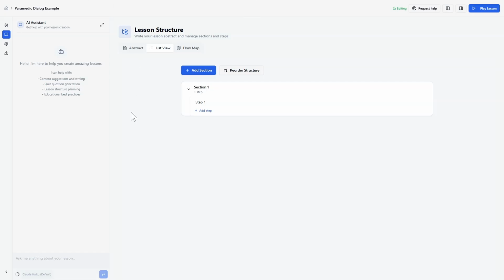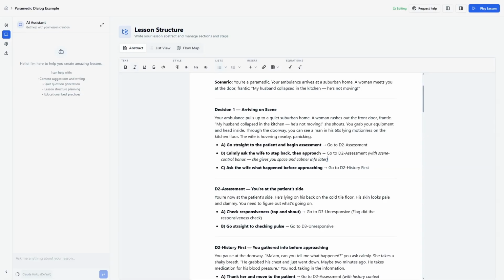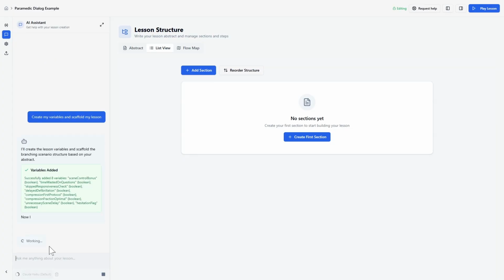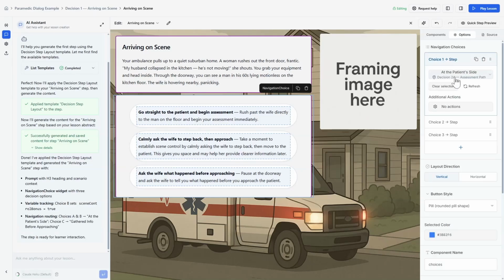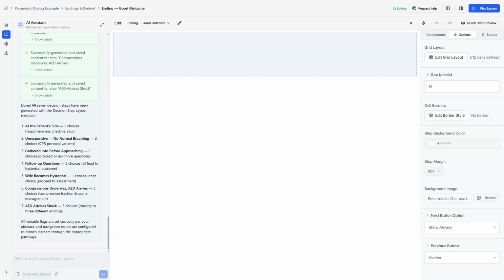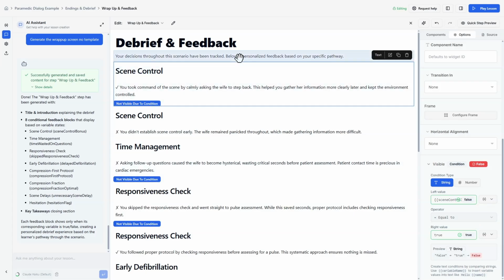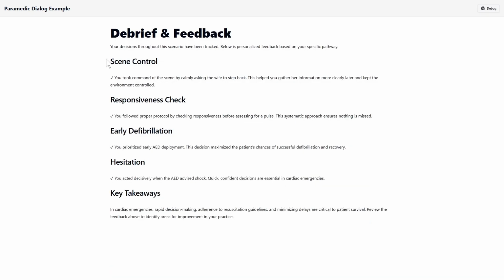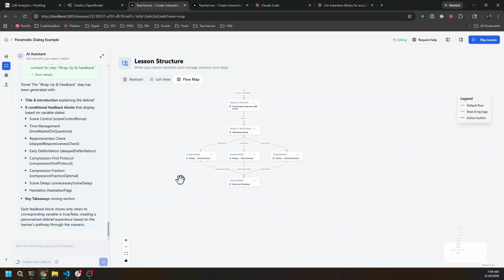Branching Dialog Lesson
Creating a branching dialog based lesson using the Teacharium tools.